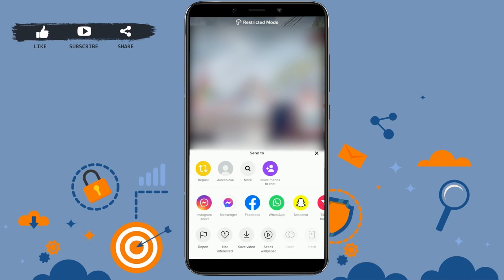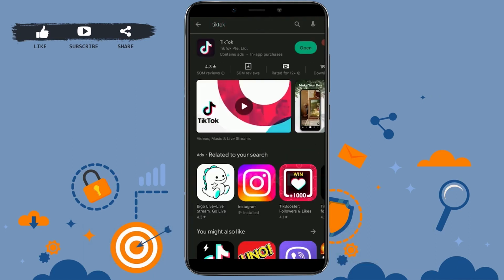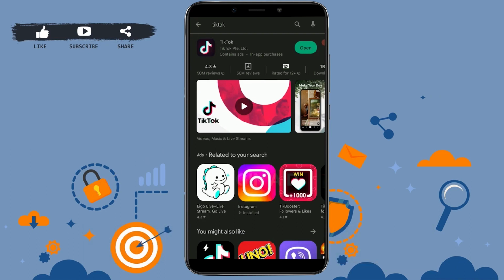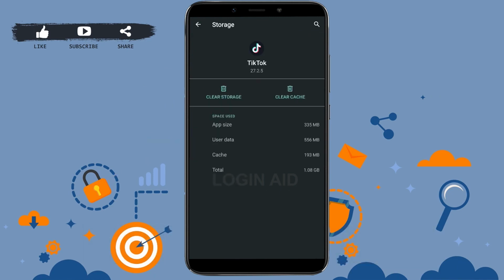How To Fix Repost Option Not Showing On TikTok 2023 | Get Repost Option In TikTok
A video guide for the process to fix the 'Repost' option not showing on TikTok.